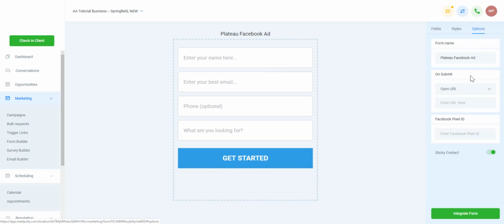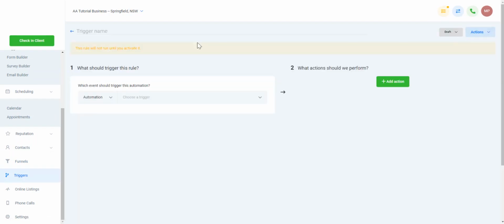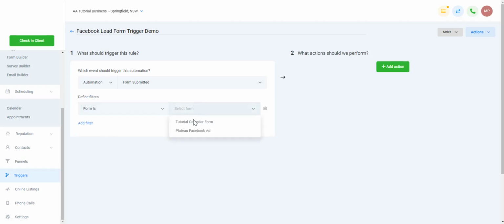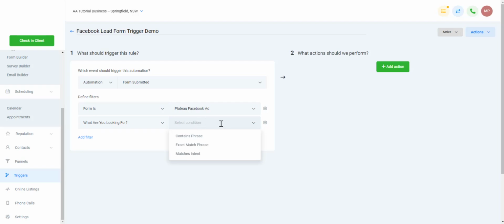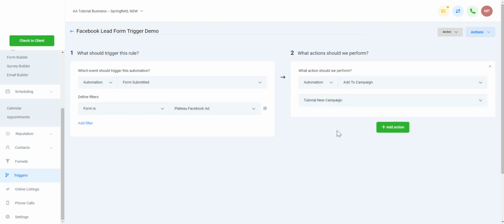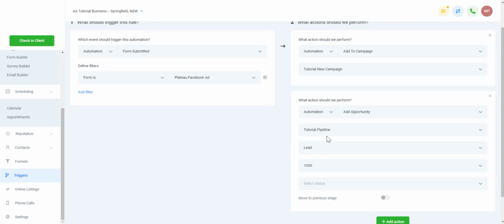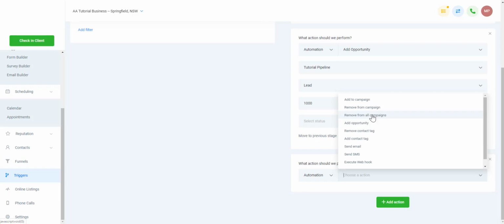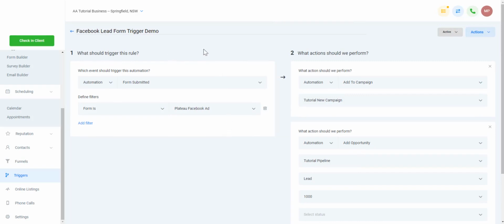Forms and Triggers